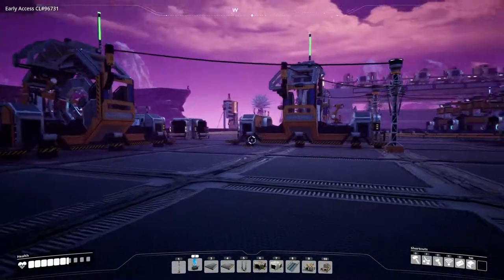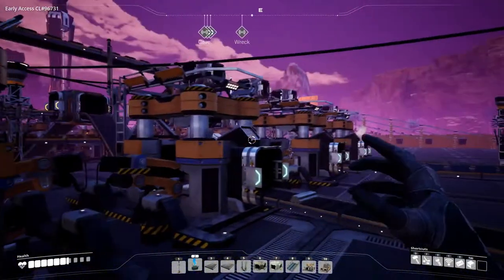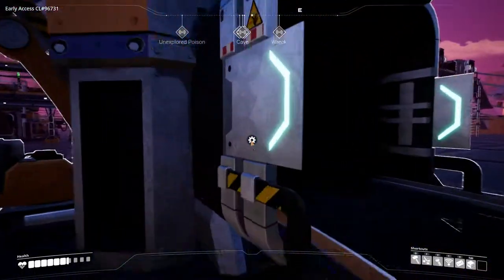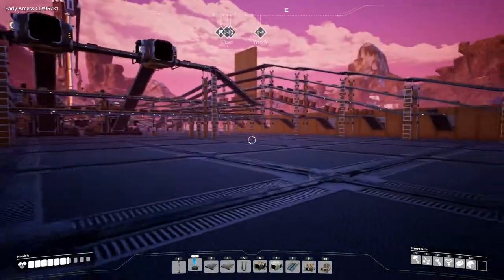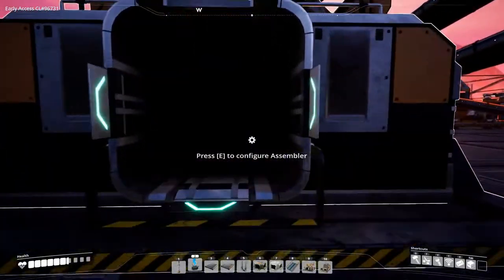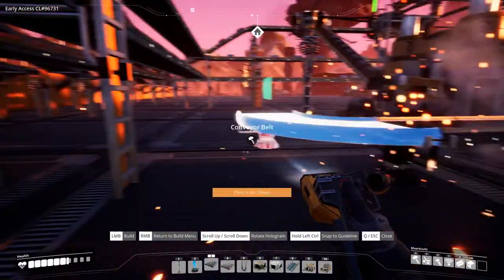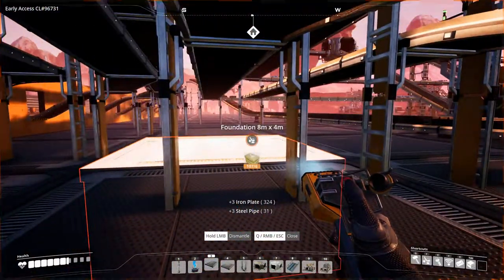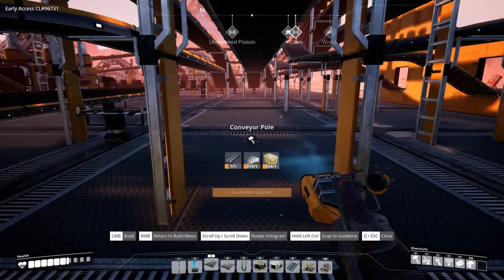Satisfactory Episode 22 - Motors & 2nd Level of Storage - A Very Satisfying Factory - Gameplay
Todays Satisfactory sees us getting motor production going, as well as adding to our storage, building up to the 2nd level in order to get space for the motors that we have started producing.